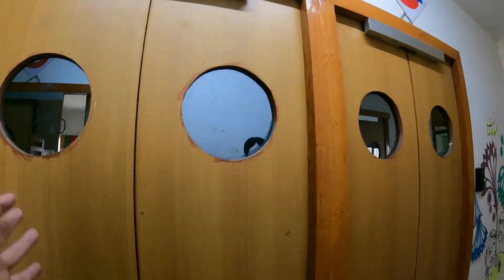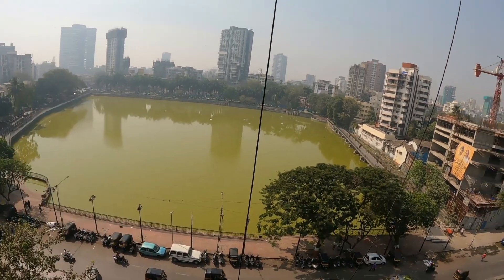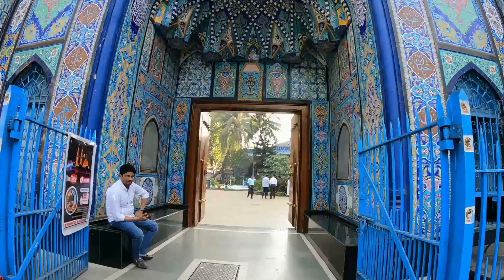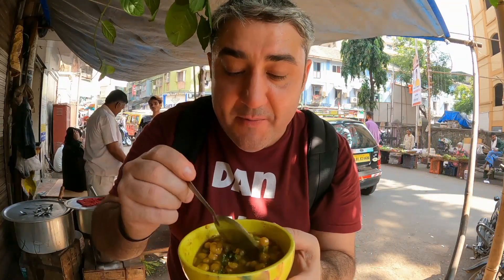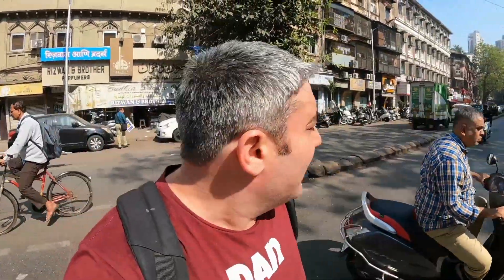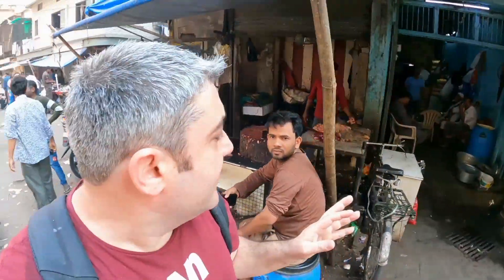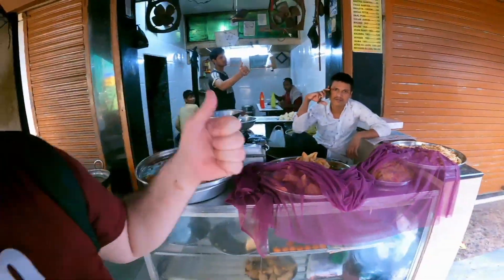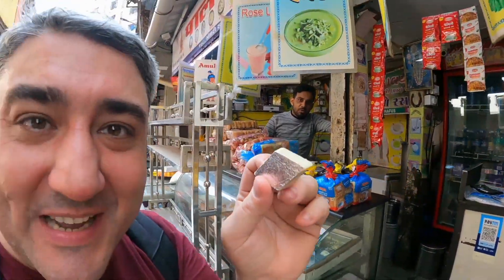Outstanding Indian STREET FOOD at Muhammad Ali Road 🇮🇳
Let's take a tour of the beautiful winding alleys nearby Muhammad Ali Road on the hunt for some spectacular street foods, this place never ceases to amaze me, i find a delicious spicy chickpea soup, fresh tandoori roti, buffalo bao (burger), pineapple & lime juice drinks & to finish off a selection of Indian sweets, love it!!

Hostel information:

Bandra East, Comet Building, 702, Mumbai, Maharashtra 400050, India

Bookings can be taken on Booking.com!